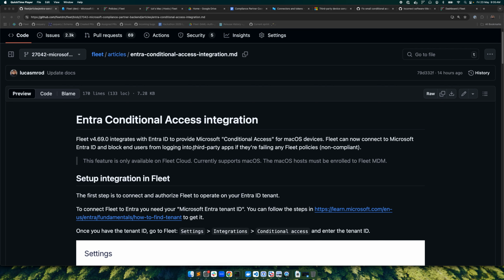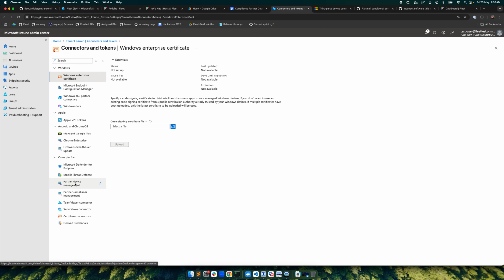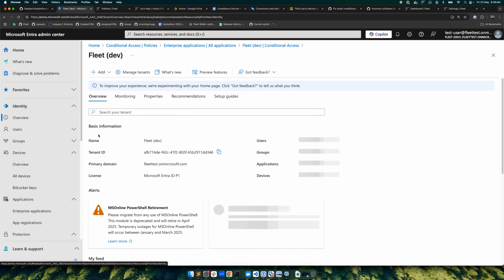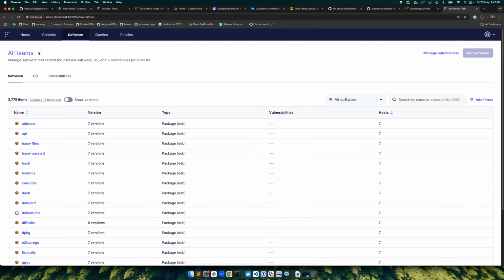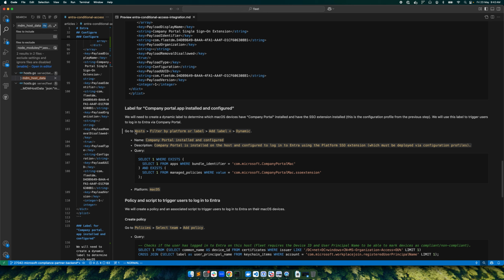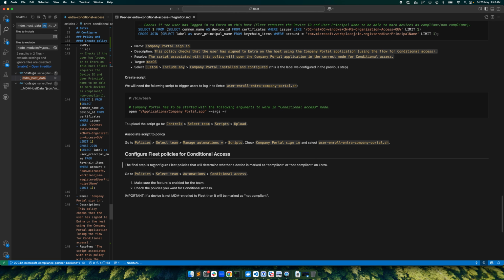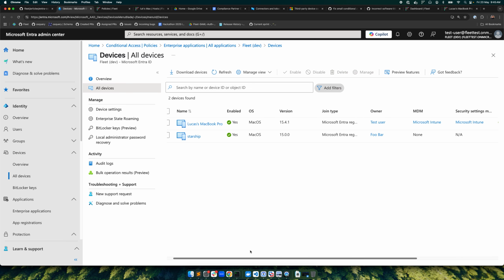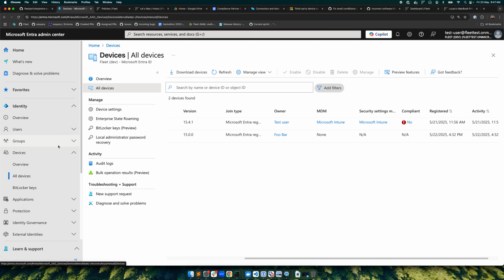How to Set Up Conditional Access with Fleet and Microsoft Entra ID (Admin Guide)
In this video, Lucas from the Fleet team walks through the IT admin setup process for integrating Fleet with Microsoft Entra ID (formerly Azure AD) to enforce Conditional Access policies using Fleet-managed compliance.

You’ll learn:
✅ How to configure Fleet as a compliance partner in Intune
✅ How to set up the Conditional Access integration in Fleet 4.6.9
✅ How to install and configure the Company Portal for macOS
✅ How to use profiles, labels, policies, and scripts to ensure devices are properly enrolled and compliant
✅ How compliance status flows from Fleet to Entra and enforces access rules in real-time

This is the foundational video for enabling Conditional Access with Fleet. A follow-up video covers the end-user experience.

💬 Questions?